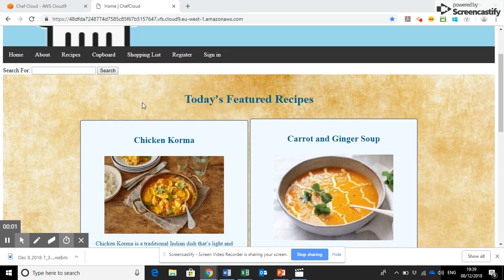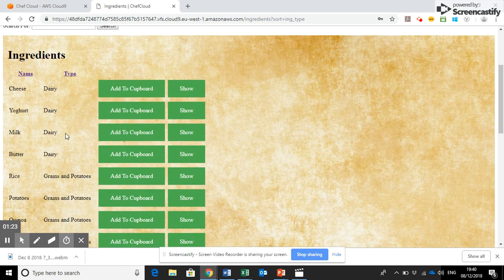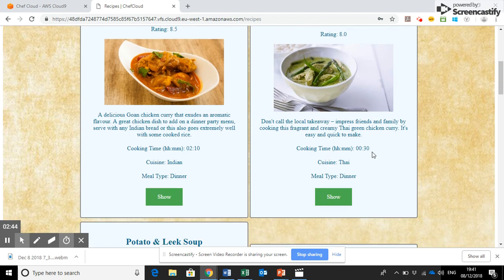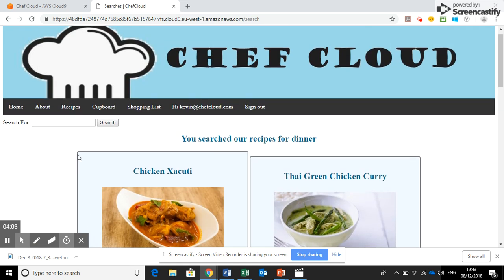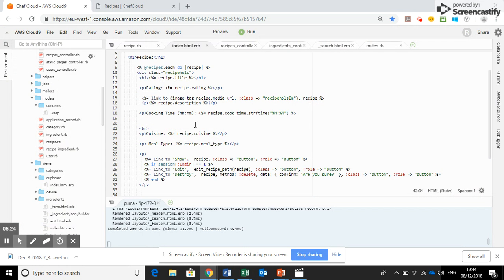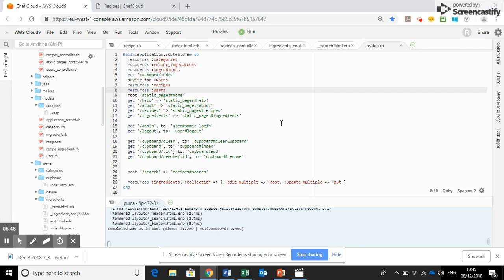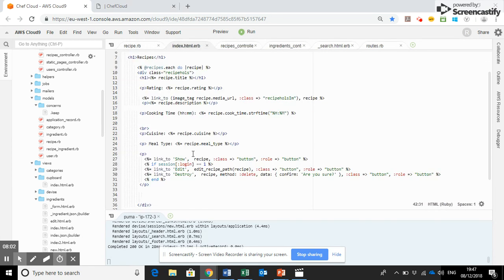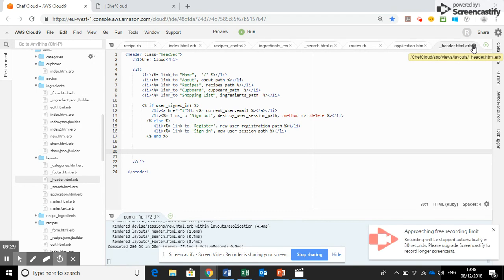x17160324 - Chef Cloud - Part 3